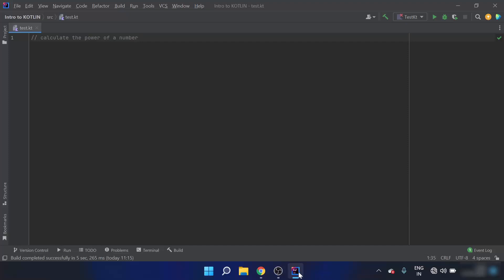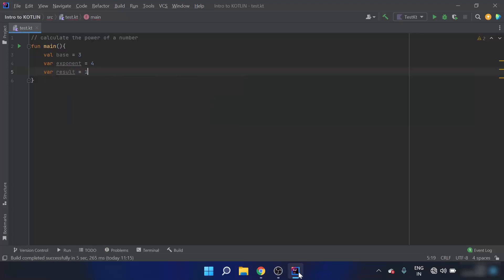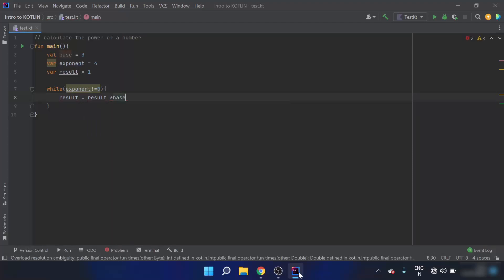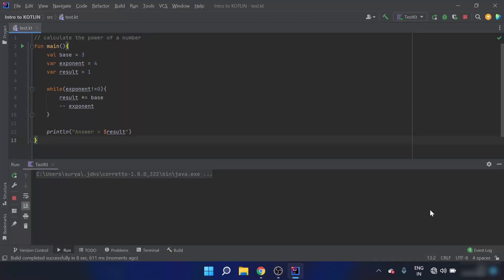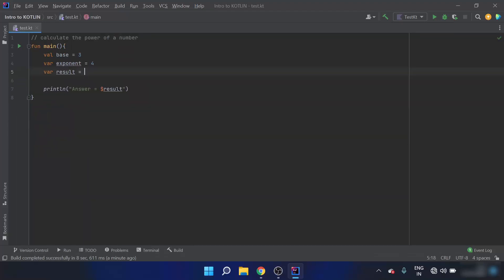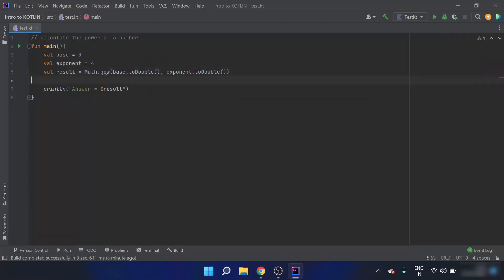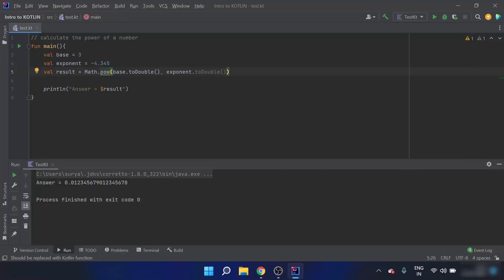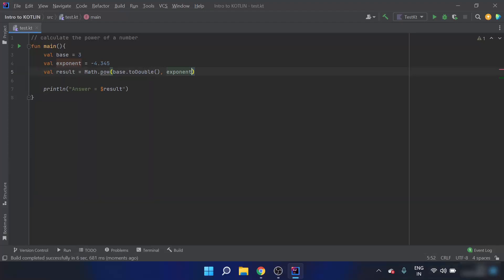Kotlin Tutorial for Beginners - Kotlin Program to Calculate the Power of a Number